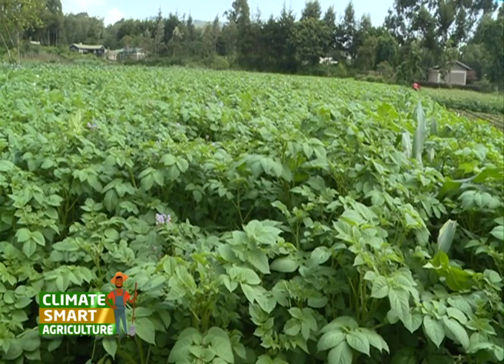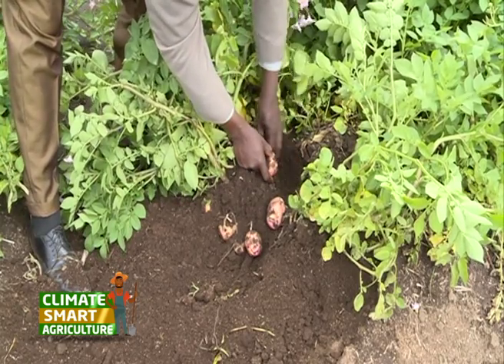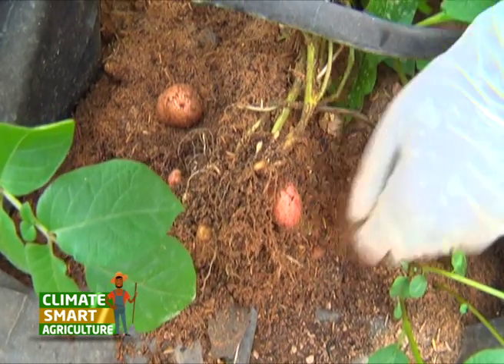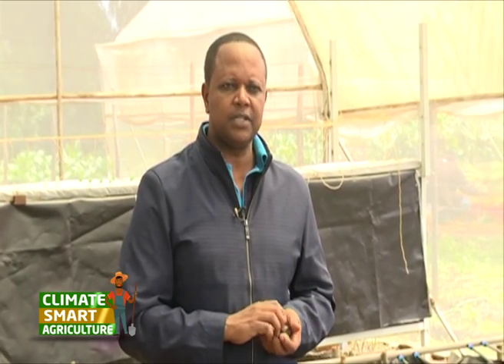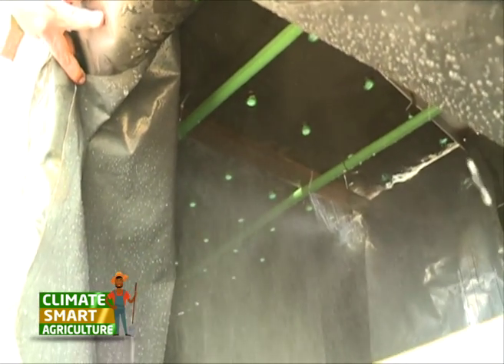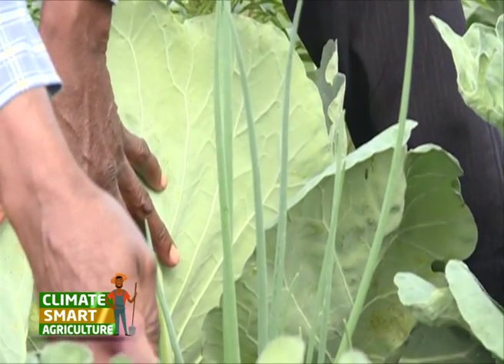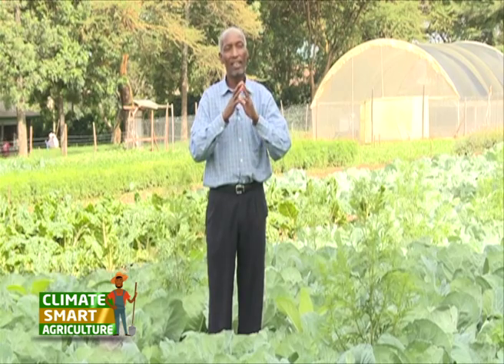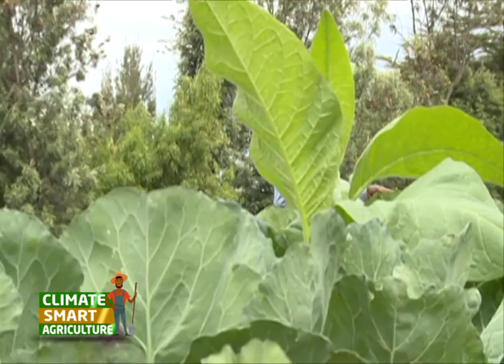Production of clean potato seedlings through hydroponics system - Part 2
Modern methods of rapid seed multiplication at Egerton University through climate smart agriculture techniques to secure quality potato production and many more.

SMS: 22071